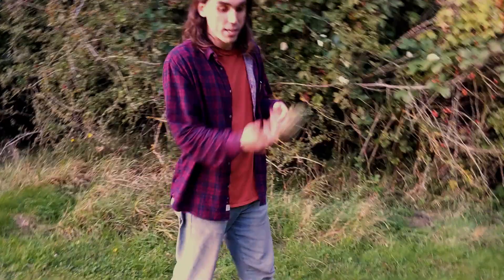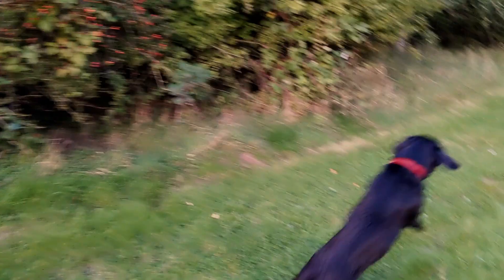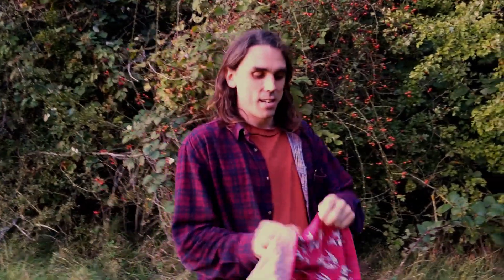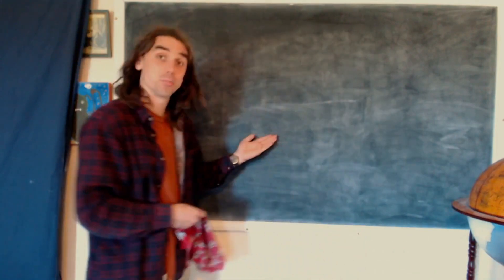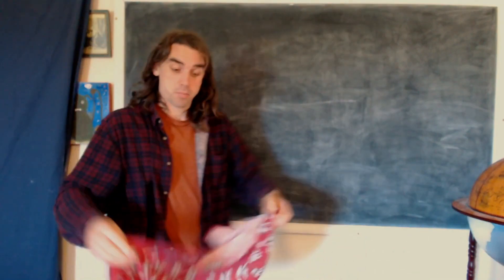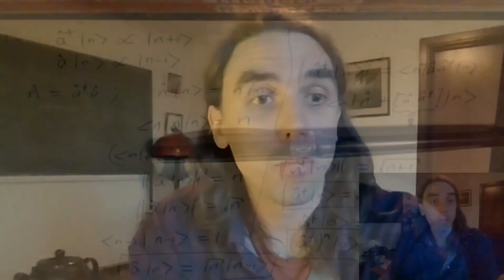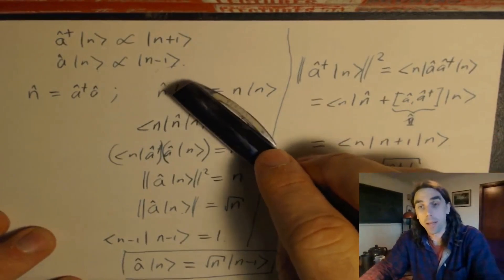V1.0 Introduction to the course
A brief introduction to this course, Introductory Quantum Mechanics. The set of videos is aimed at second-year physics undergraduates.